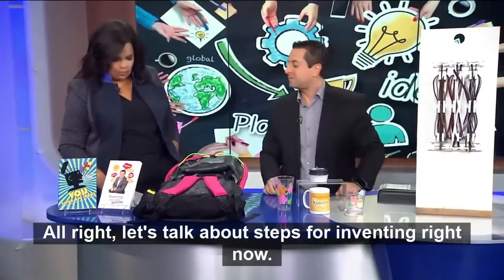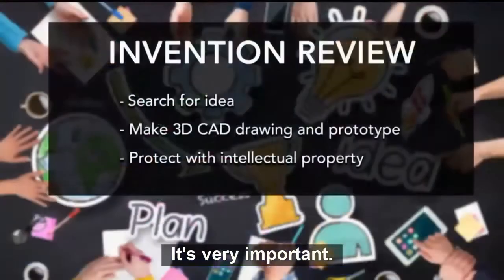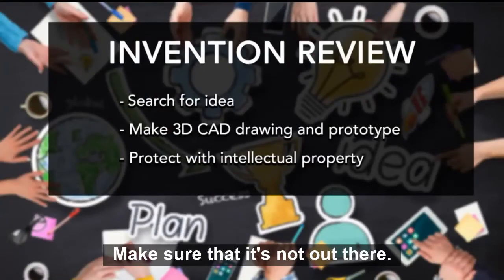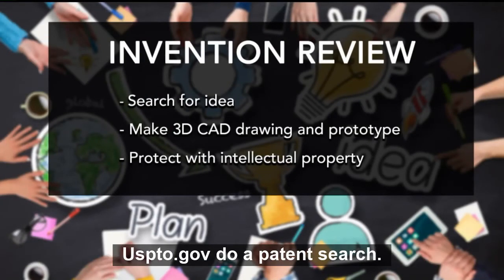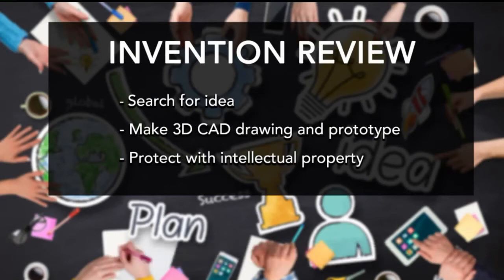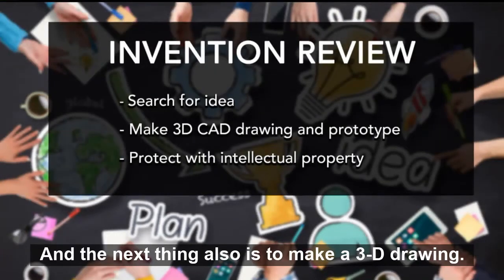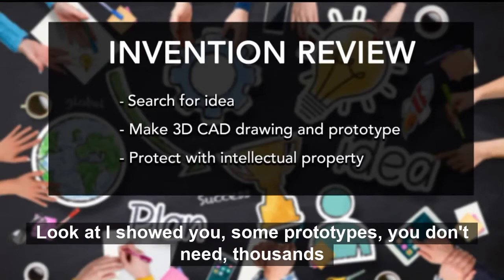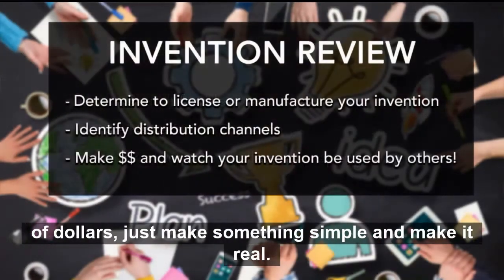Follow These Invention Steps for Your Invention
Host: All right. Let's talk about steps for inventing right now. Let's go through them.
Brian: It's very important. Do your search first. Make sure that it's not out there. You want to go online. You want to go on u s pto.gov. Do a patent search. And the next thing also is to make a 3D drawing. Make it real. Make a prototype. Look, I showed you some crude prototypes. Mm-hmm. , you don't need thousands of dollars. Just make something simple and uh, and make it real.

Have a great invention idea?
Do you want to know if your idea will make you money?
If you're just getting started, need help with product development, engineering, prototyping, finding a product licensing agent or with bringing your invention idea to reality manufacturing overseas or in the USA, schedule a call with Brian Fried, The Inventor Coach @

The National Inventor Club was founded for like minded inventors to connect, collaborate, & network to reach new levels of success!

Are you looking to promote your invention? Schedule your interview on Got Invention Show.